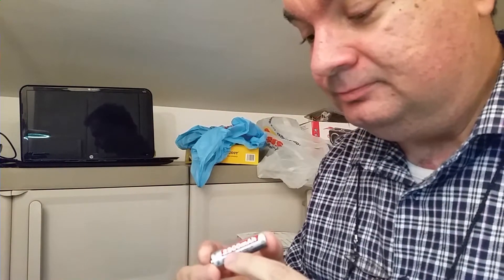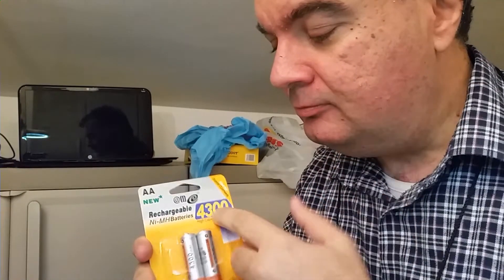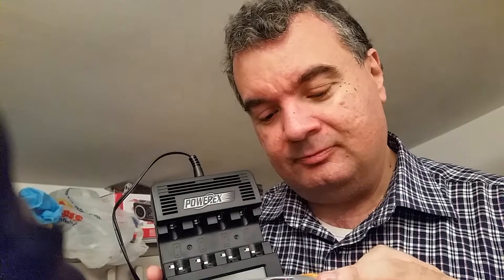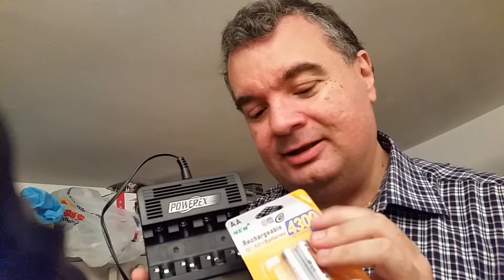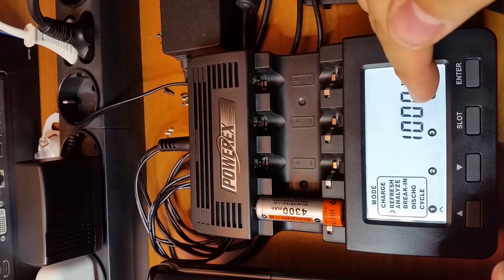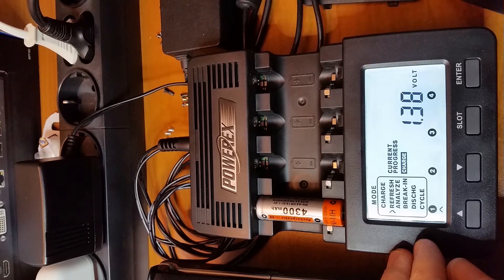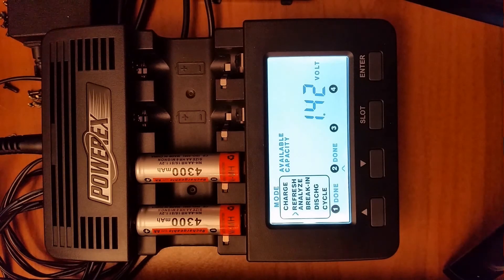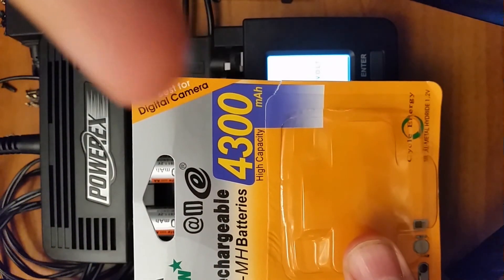BATTERIES - Do 4300mah AA size NiMh rechargeable batteries really exist ?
Here we analyze a declared 4300mah AA size NiMh rechargeable battery, bought to a local electronic fair. Too good to be true ? Let's see...